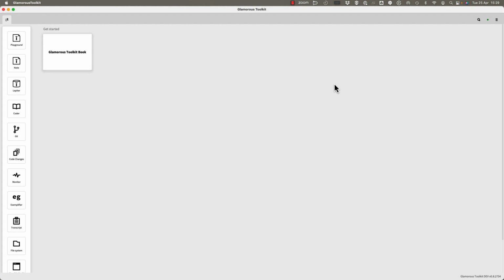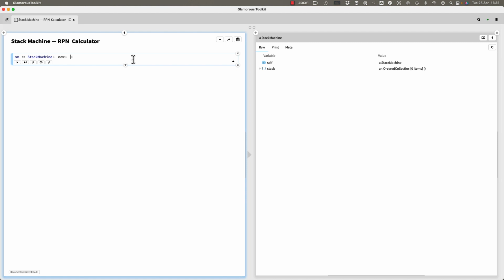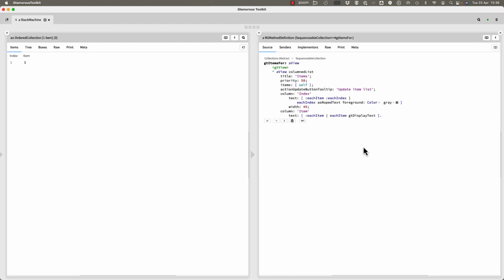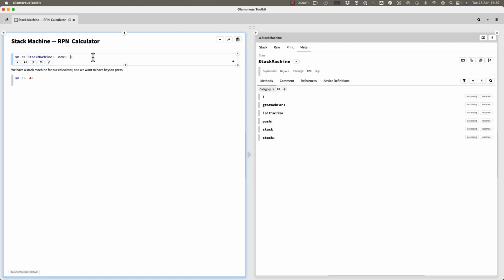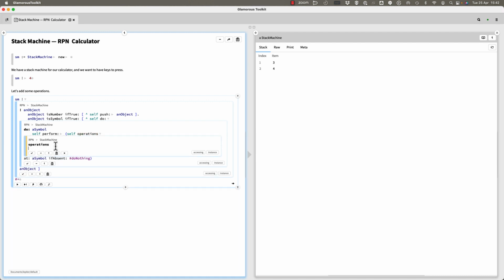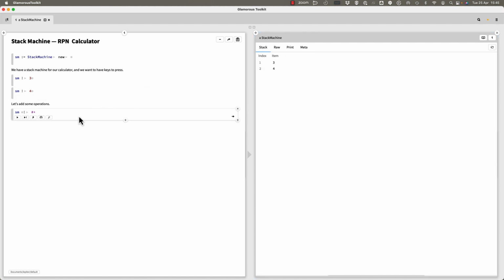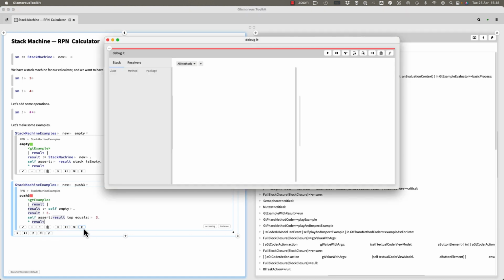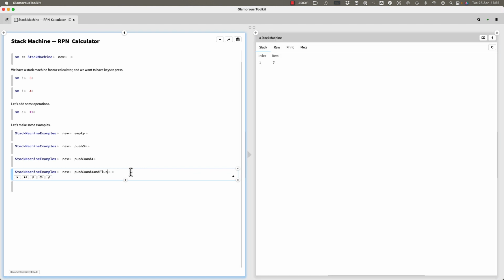Glamorous Toolkit Live #8: Implementing an RPN Calculator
This is a live demo of Glamorous Toolkit in which we build the beginnings of an RPN calculator. We see how to program from a live notebook, how to create custom Inspector views of objects, and how to create test that return example objects.